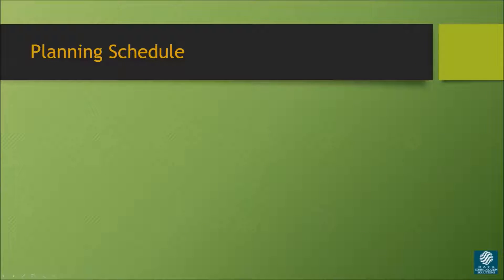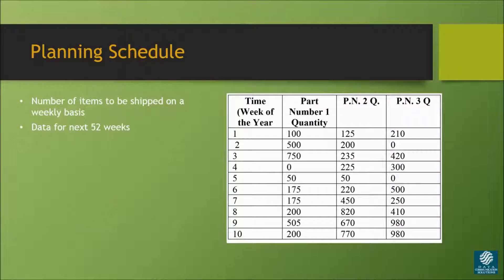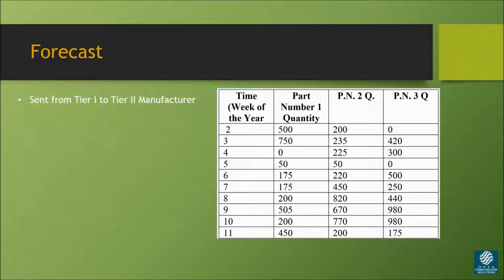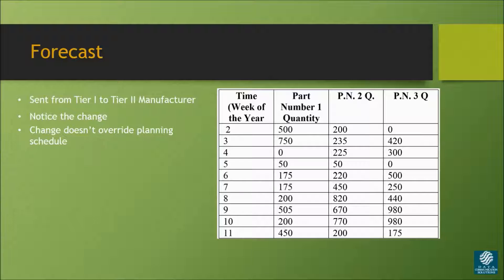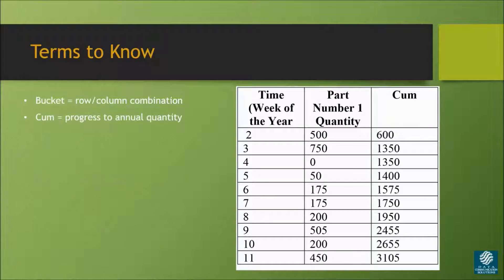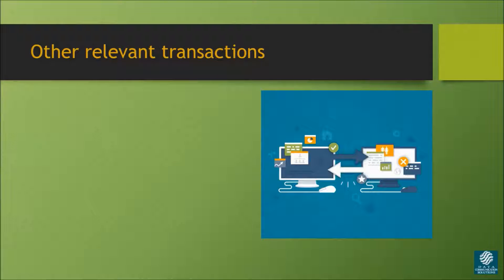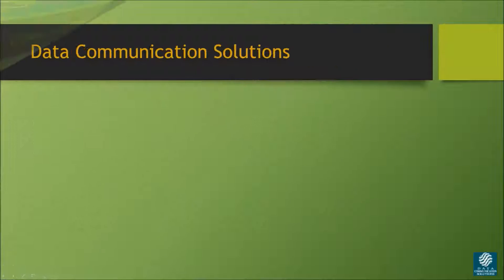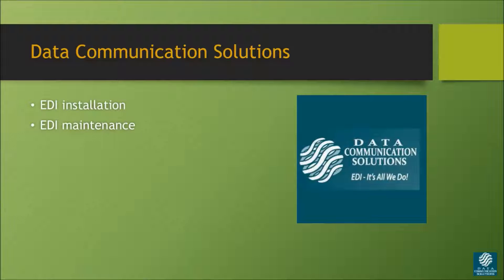Manufacturers' EDI Processes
When it comes to the manufacturing and distribution of products, it's important to plan ahead.  EDI plays a vital role in communication between manufacturers and their trading partners.  This video explains the transactions that come into play during this process.